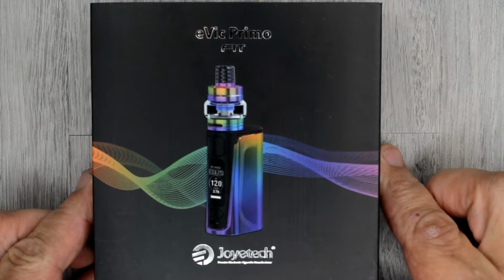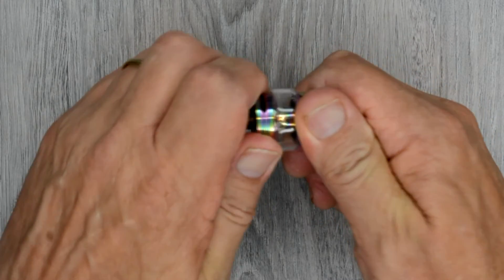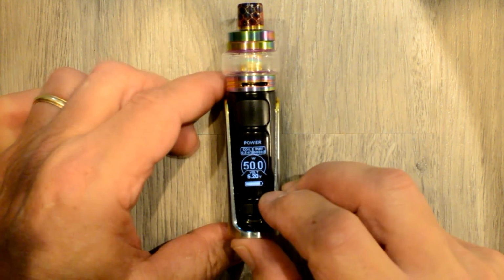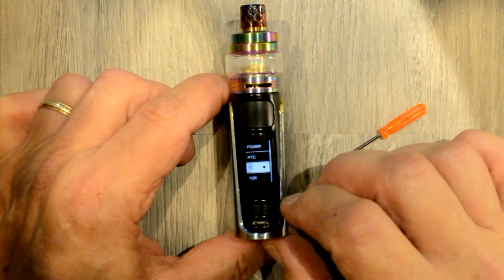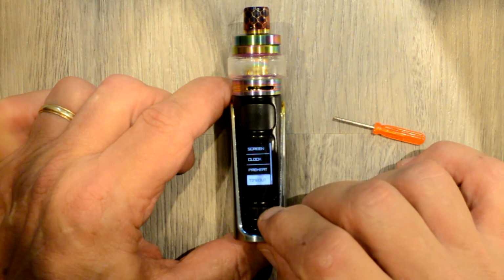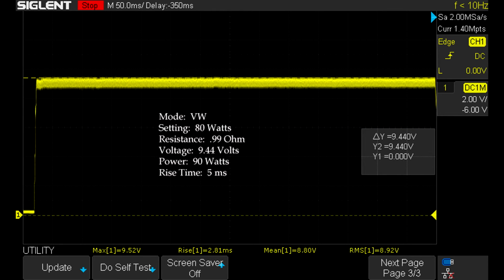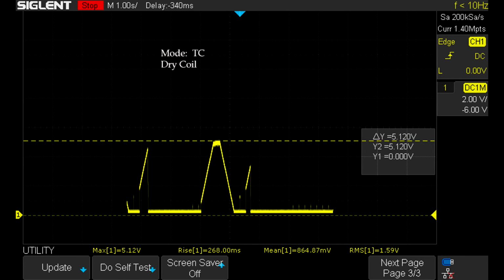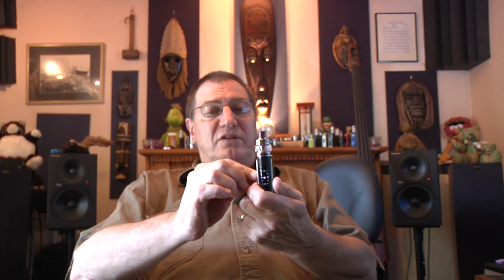Joyetech eVic Primo Fit Kit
Review of the Primo Fit kit including performance charts and graphs.